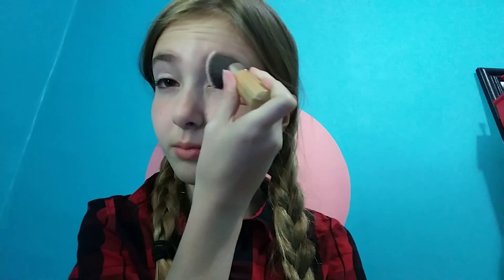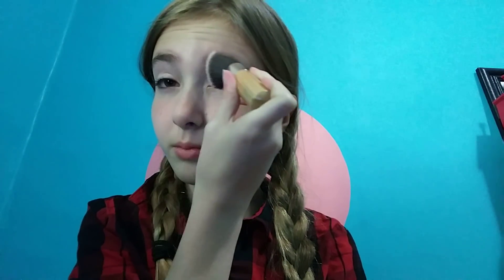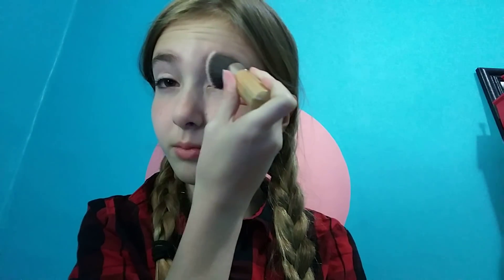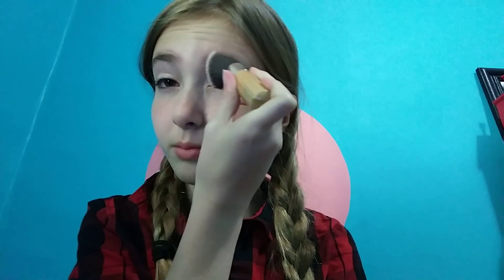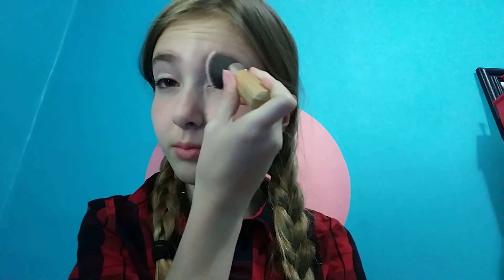My favorite makeup look!